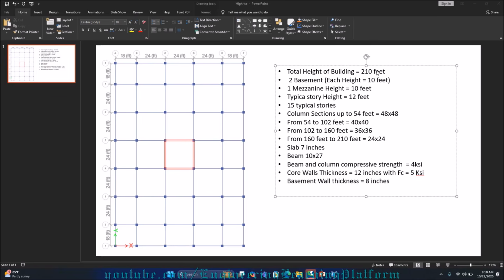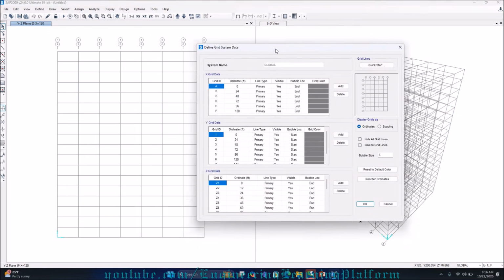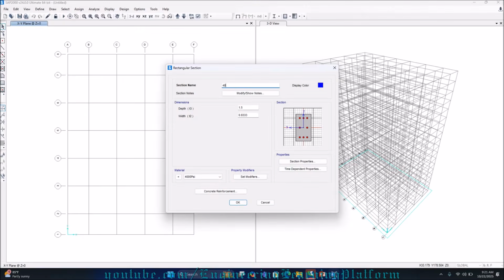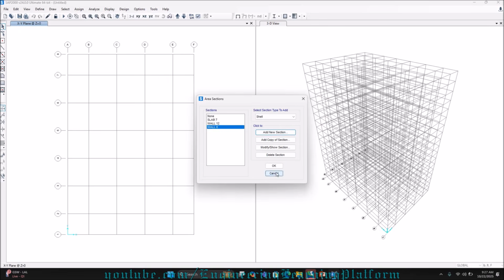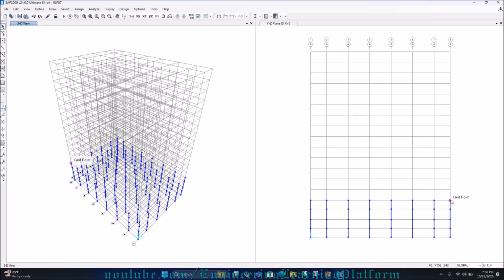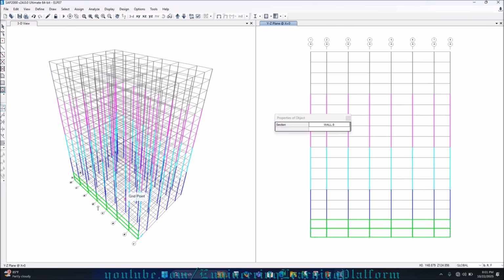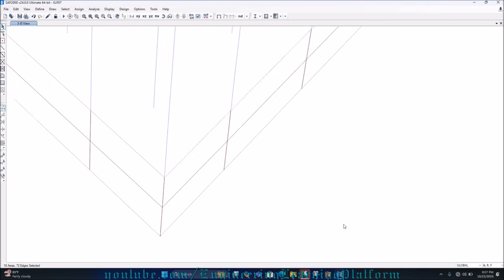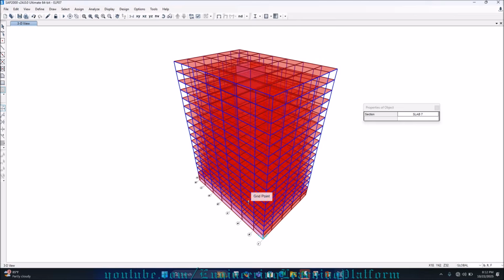Complete RCC Building Modeling Step by Step in SAP2000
SAP2000 Tutorial for Beginners | Complete RCC Building Modeling Step by Step
Welcome to this complete SAP2000 tutorial where I’ll guide you step-by-step on how to model an RCC (Reinforced Concrete) building from scratch.
This video is perfect for civil engineers, structural designers, and students who want to understand SAP2000 modeling techniques in a practical, easy-to-follow way.

📌 In this video, you will learn:
How to define materials and sections in SAP2000
How to model beams, columns, slabs, and supports
Tips for avoiding common modeling mistakes
How to prepare your model for analysis and design
By the end of this tutorial, you’ll have a complete RCC building model ready for analysis and design using professional structural engineering techniques.